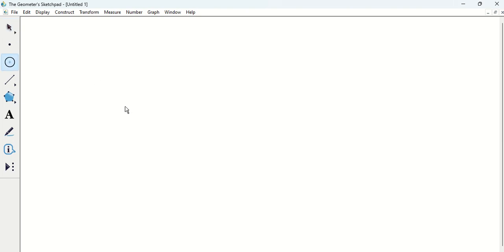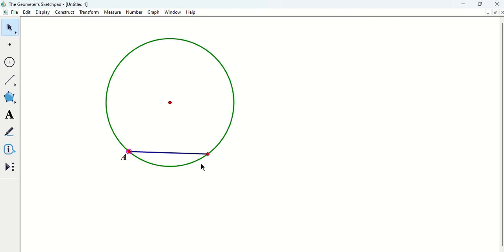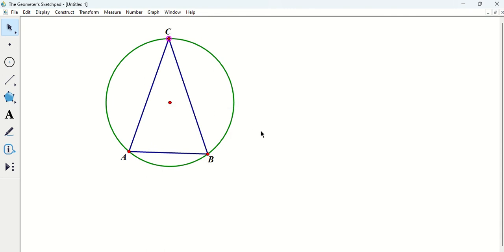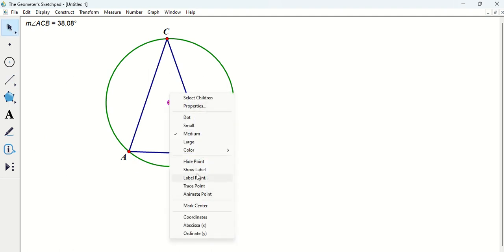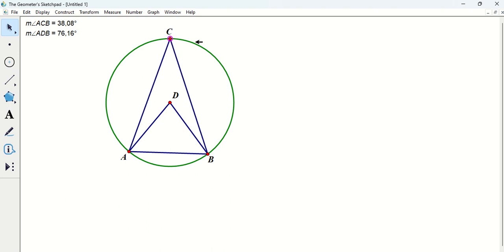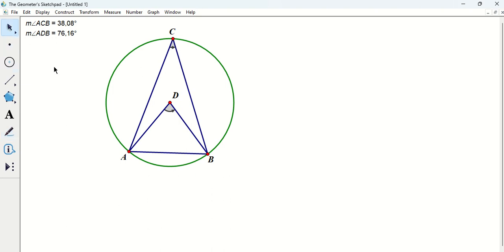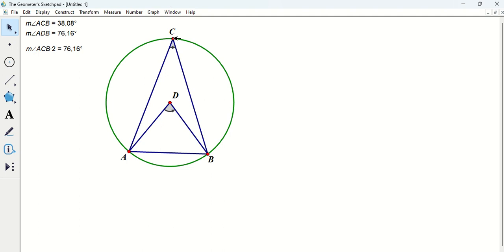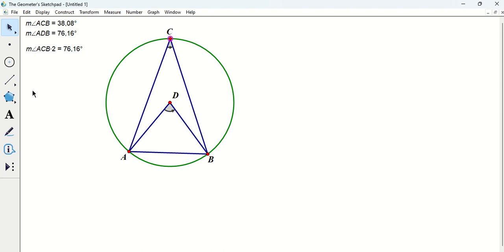ANGLE AT CENTER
Angle ant the center is twice the angle at the circumference